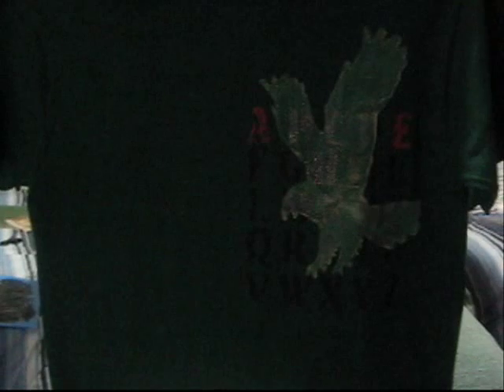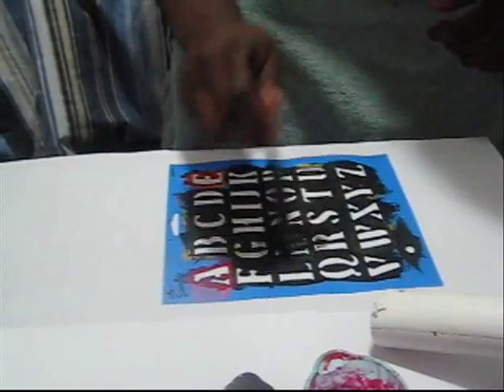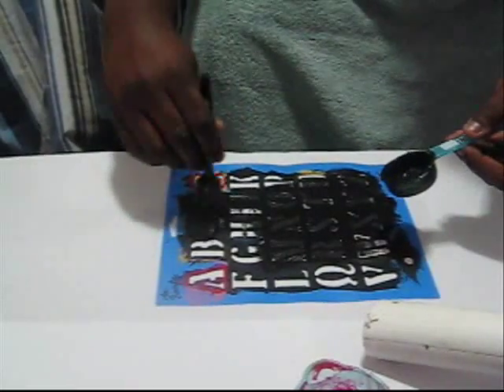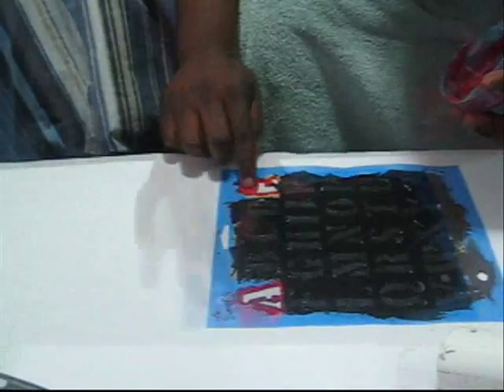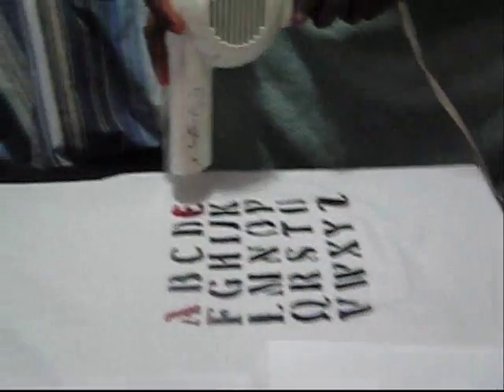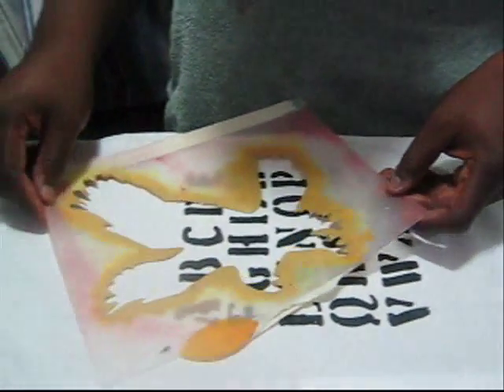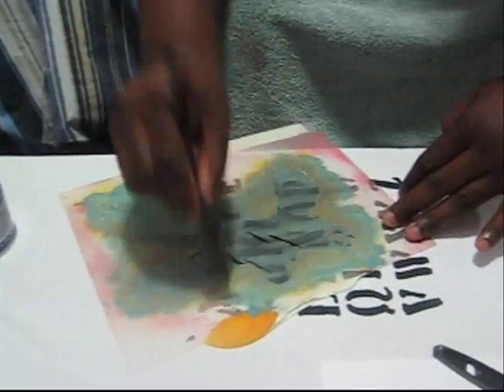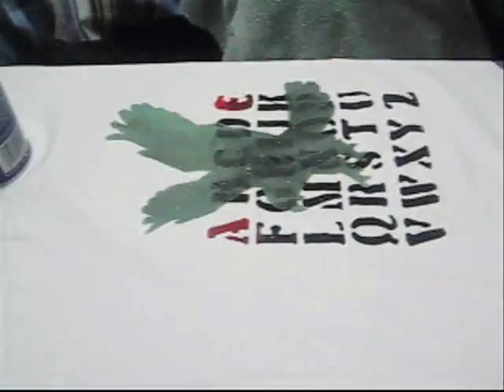Making Graphic T Shirts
How I Make my own shirts. Forget buying them :-DPlus when I go to buy some, I en up not liking the designs